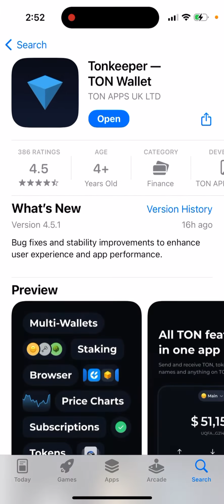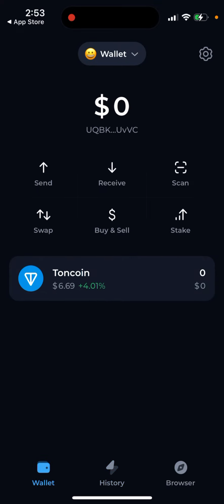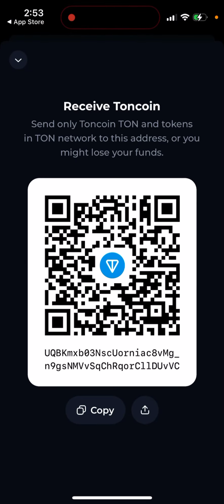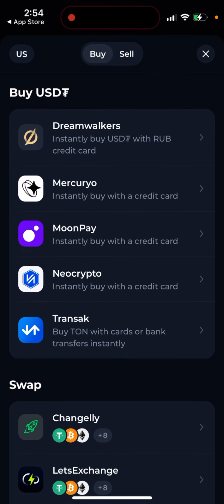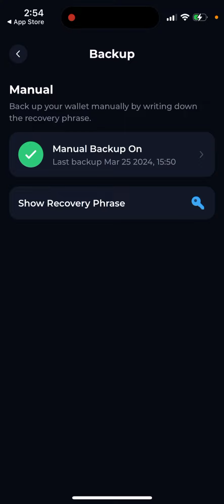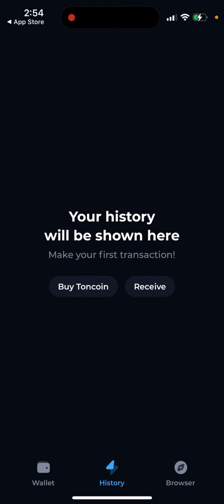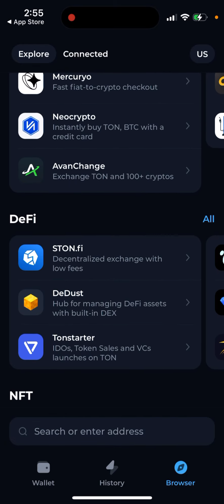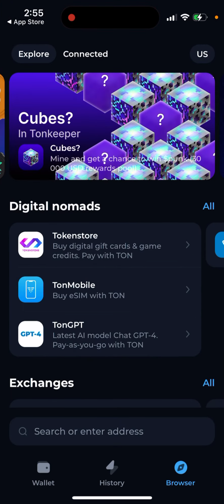How to USE TONKEEPER WALLET? Full guide